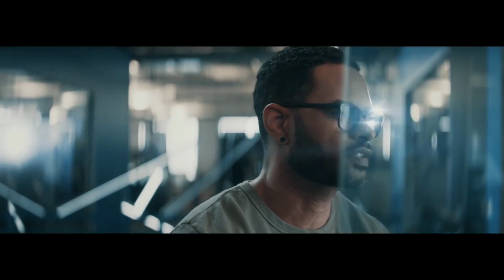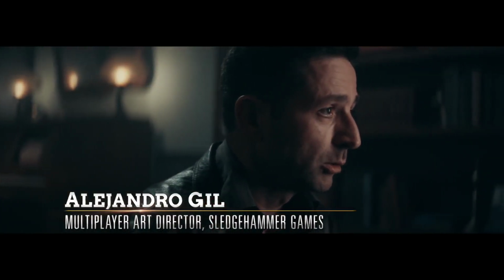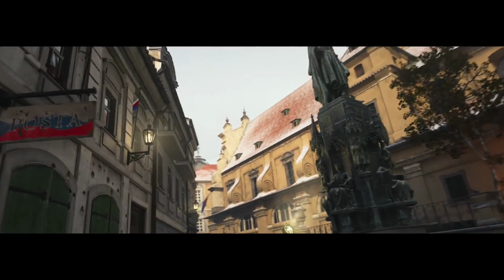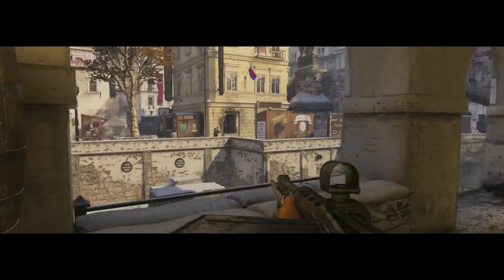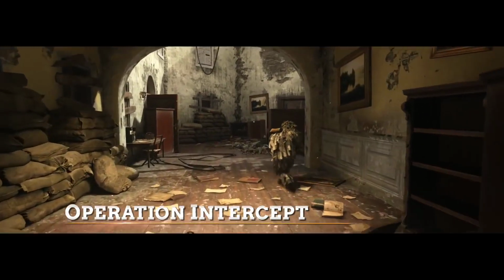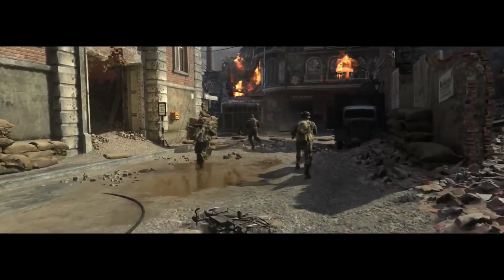Call of Duty: WW II - The Resistance DLC Trailer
Neuer DLC "The Resistance" zu Call of Duty: WW II!